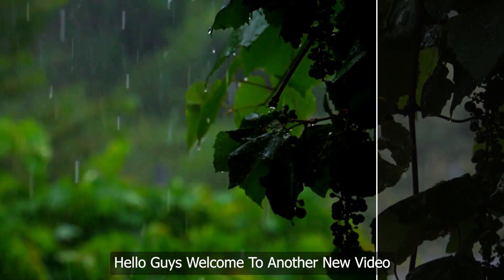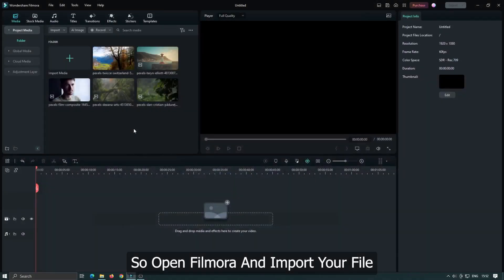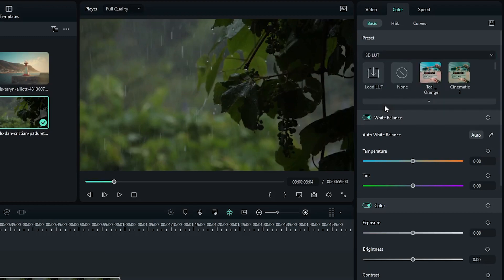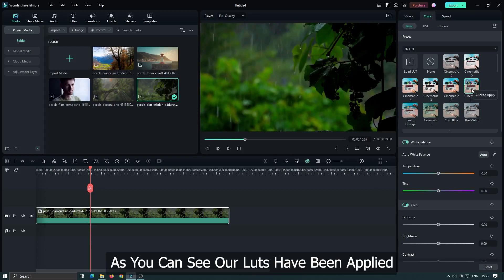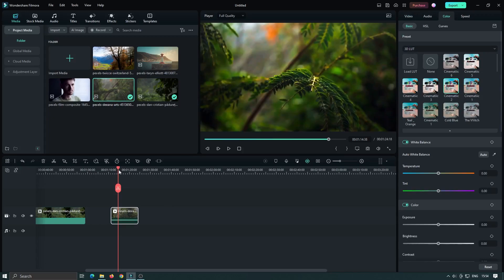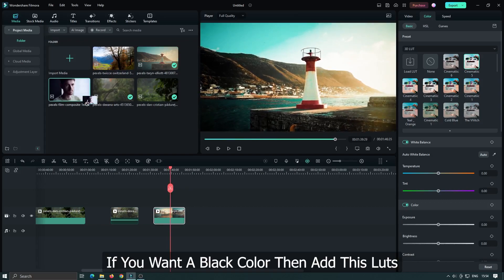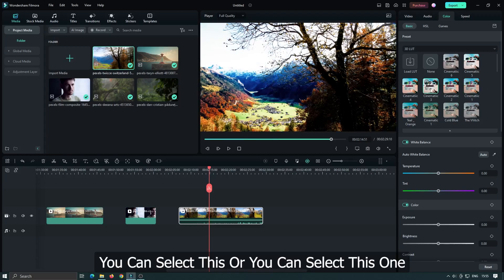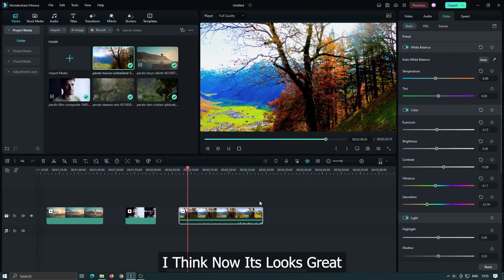Top Best 5 Cinematic Luts For Filmora 12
Top 5 Best Cinematic Luts For Filmora 12